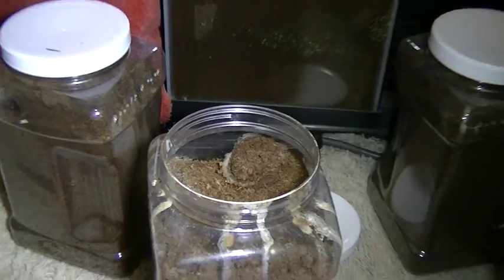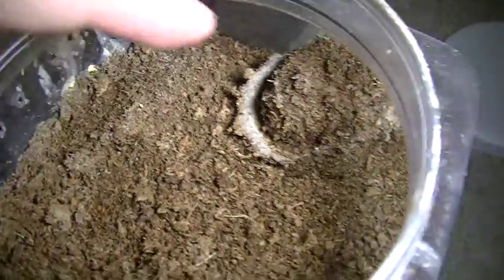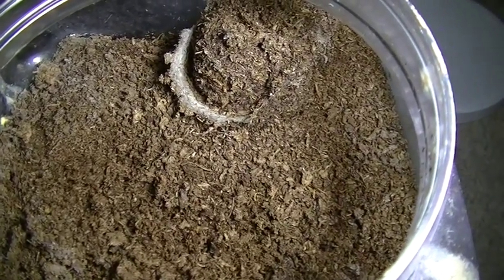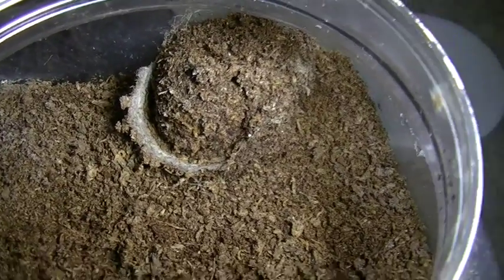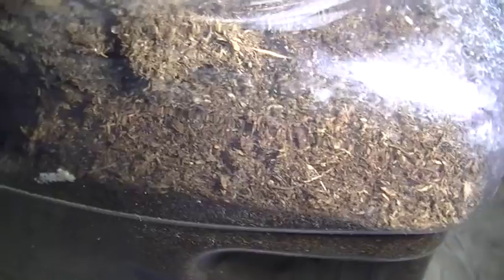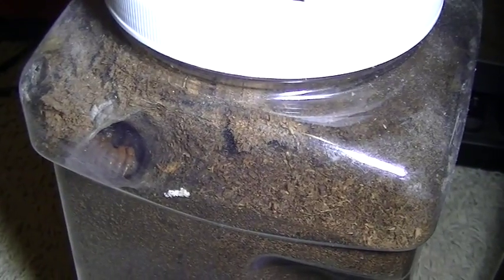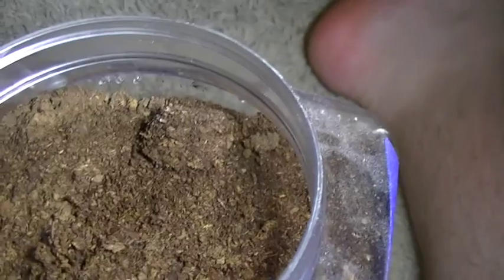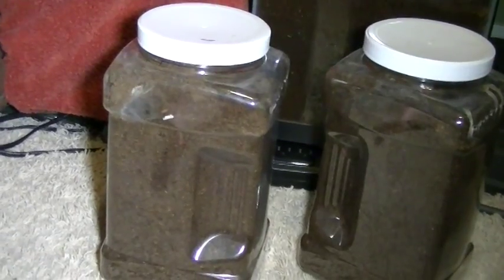How I take care of my Trapdoor spiders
I hope you find this helpful in the care of trapdoor spider. if I did not answer your question feel free to ask in the comment section and hopefully I can answer it for you.

this is what I house them in